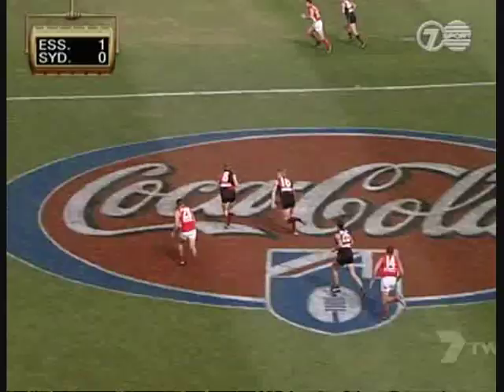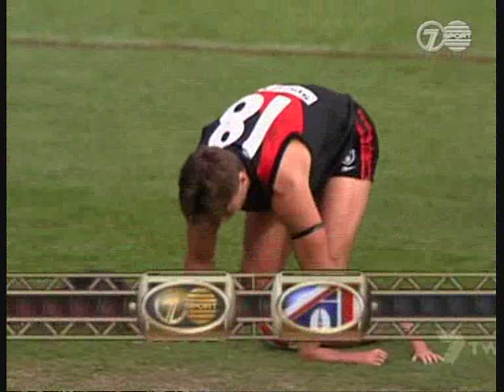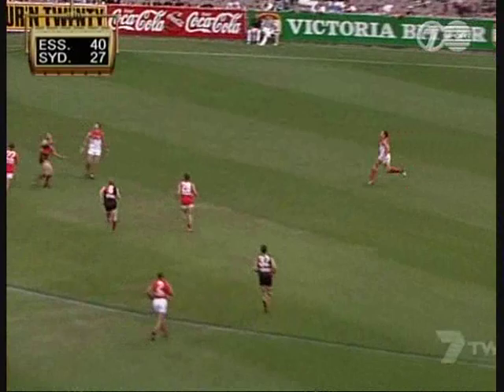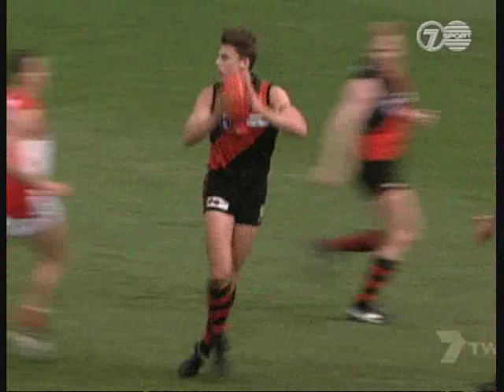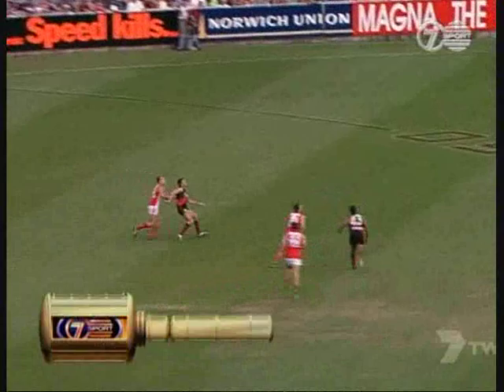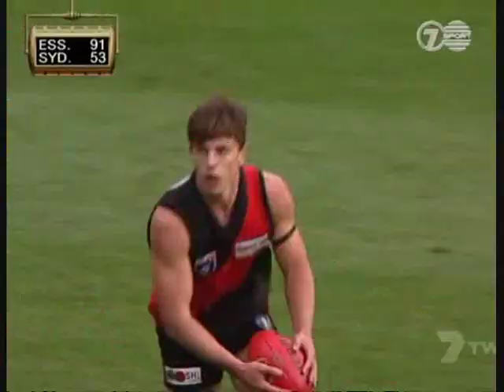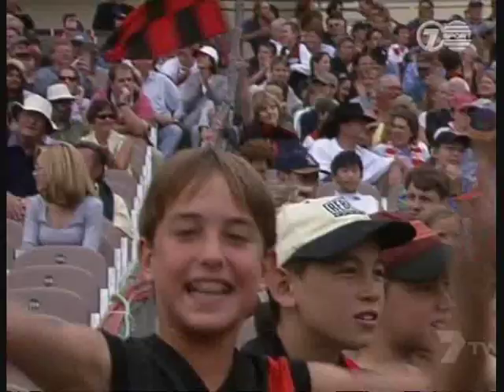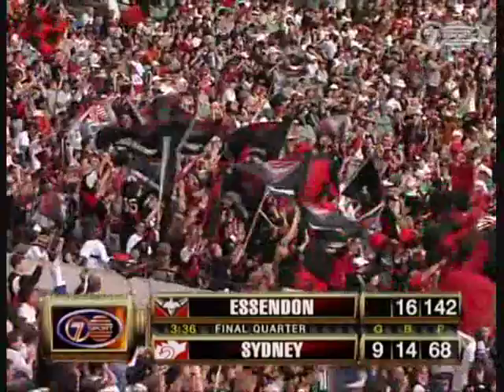Matthew Lloyds 13 goals vs Sydney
Lloyd kicked 13 goals in an 81 point thrashing of Sydney  - Round 3 1999